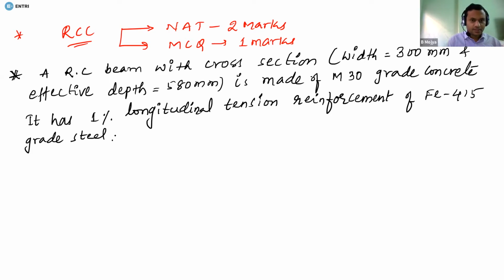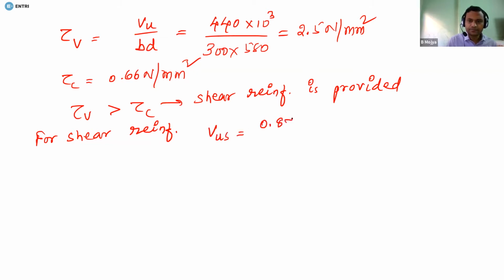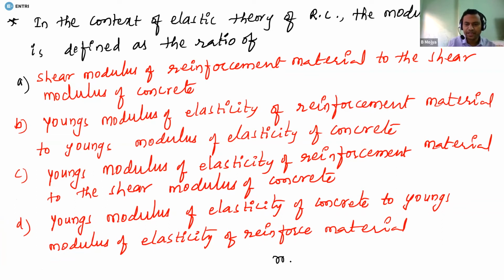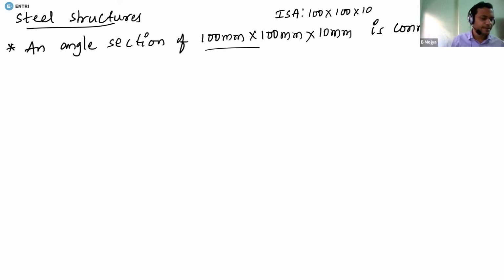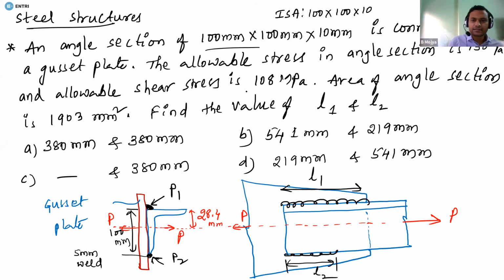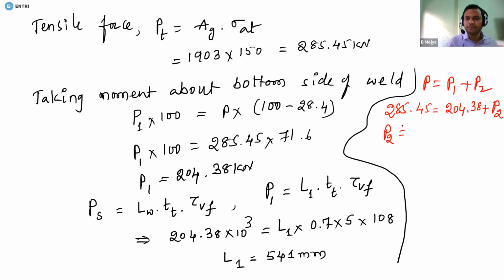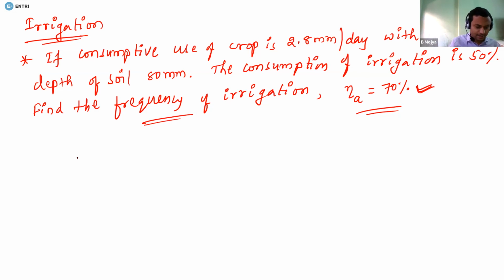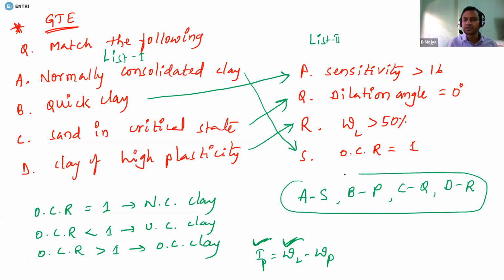GATE 2022 Civil Engineering | Question Paper Discussion | Part 2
GATE 2022 Civil Question Paper Analysis and Discussion Part 2.

Aiming for a career in Public Sector Organisations (PSUs) OR dreaming of joining the country’s eminent institutes for higher studies? Worried about your GATE 2023 preparations? Get trained under brilliant minds from India’s top GATE Academies. Join Entri - India’s leading job preparation platform for perfect GATE preparation training, a job in the PSU or to get placed in India’s greatest universities for higher education.

To know more about GATE 2023 Opportunities in PSUs and GATE offers by ENTRI, contact

ENTRI GATE Courses offer everything you need to crack the upcoming GATE 2022 or the GATE 2023. With expert coaching from the renowned GATE tutors, rest assured that you will crack GATE with flying colors.